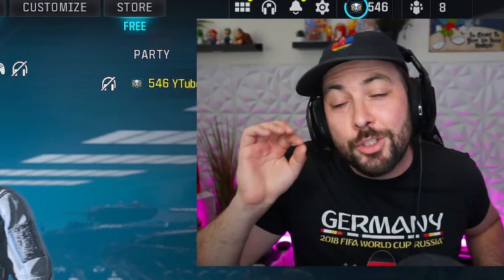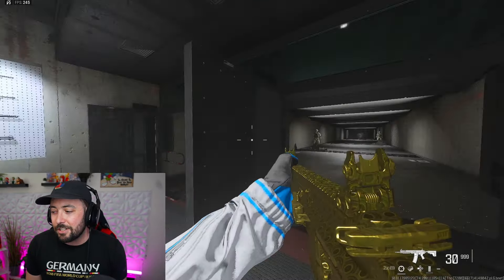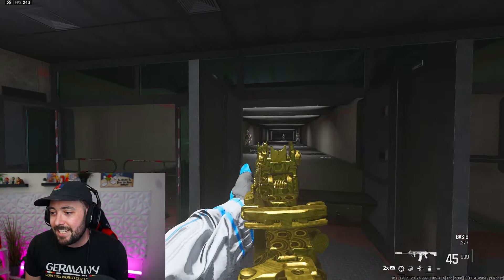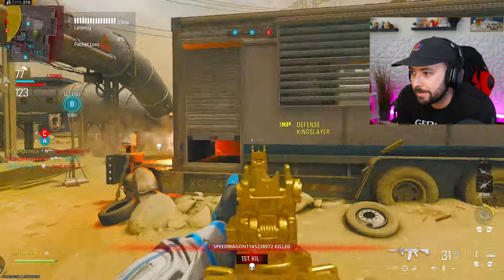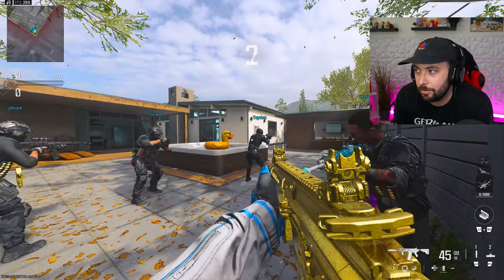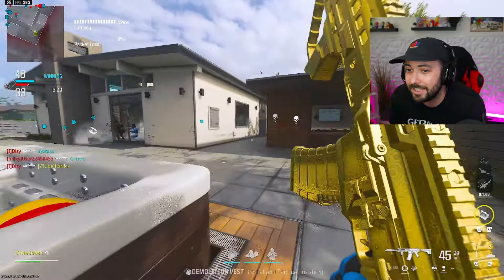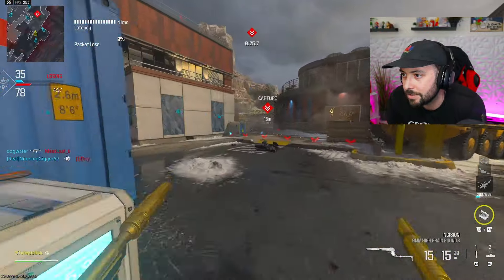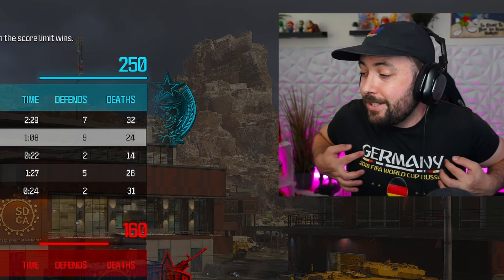this *NEW* 2 SHOT BAS-B CLASS is OVERPOWERED in MW3! (Best BAS-P Class Setup) Modern Warfare 3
this *NEW* 2 SHOT BAS-P CLASS is OVERPOWERED in MW3! (Best BAS-P Class Setup) Modern Warfare 3